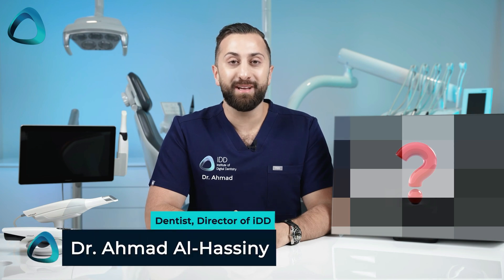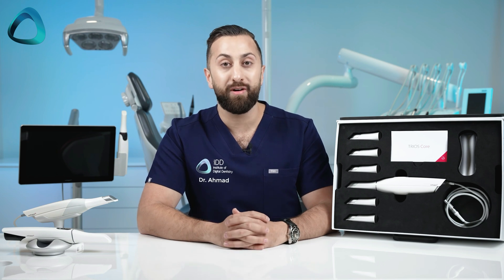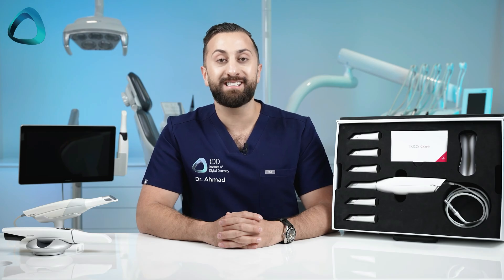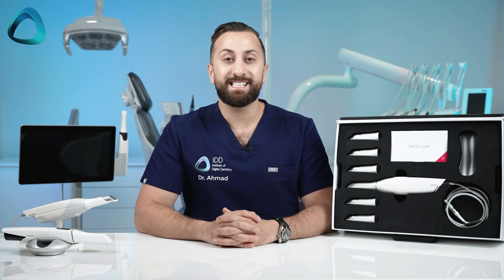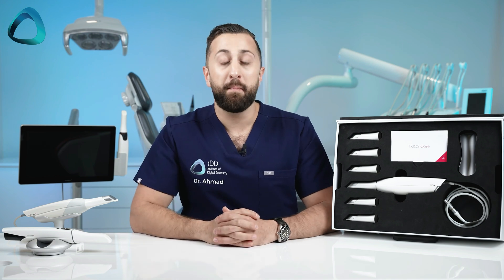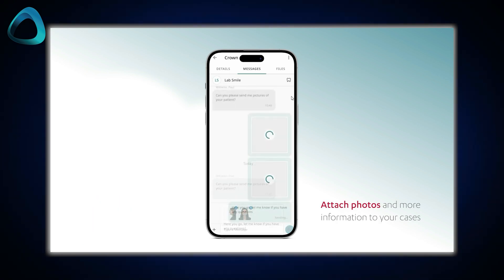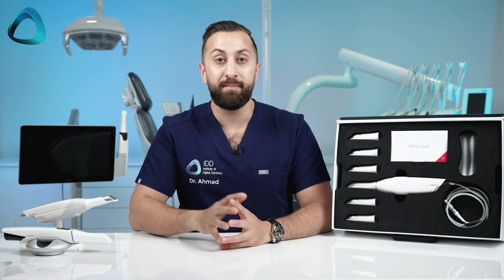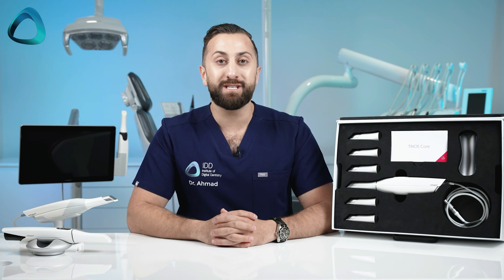Introducing TRIOS Core - 3Shape's Most Affordable Scanner Yet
Dr. Ahmad Al-Hassiny from the Institute of Digital Dentistry reviews the newly released TRIOS Core by 3Shape, their most economical scanner to date. Announced at their recent Discover event, TRIOS Core is a cost-effective alternative to the TRIOS 3, integrating essential functions at a lower price point. The video compares the TRIOS Core to other TRIOS models, highlighting its similarities and differences, such as the lack of Invisalign connection and engagement apps. The TRIOS Core is built for send-to-lab workflows, offering an accessible scanning option for clinicians. Dr. Al-Hassiny provides detailed specifications and personal insights on its performance, emphasizing its potential impact on the digital dentistry market.

00:00 Introduction and New Release Announcement
00:04 TRIOS Core: The Most Economical TRIOS Scanner
01:37 Unboxing and Initial Impressions
02:08 Key Differences Between TRIOS Core and TRIOS 3
03:17 Scanning Capabilities and Workflow Integration
07:12 Conclusion and Final Thoughts

Helping you Master Digital Dentistry Workflows!

📚 Join the Free iDD Academy and get instant access to over 35+ Free digital dentistry courses, eBooks, and PDFs!